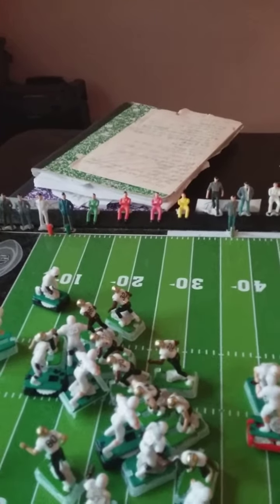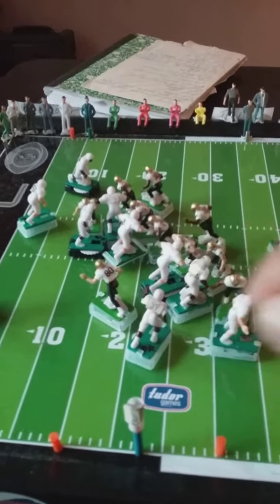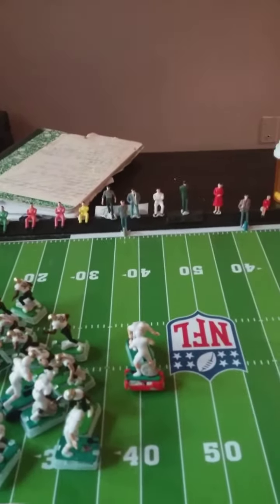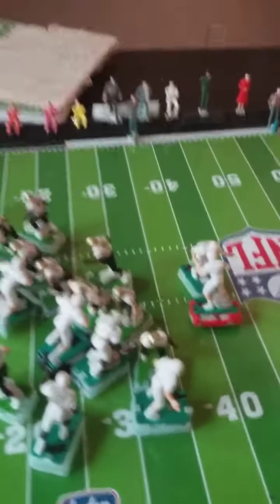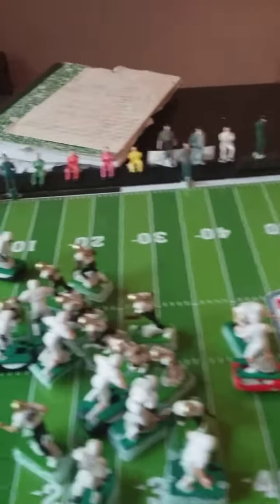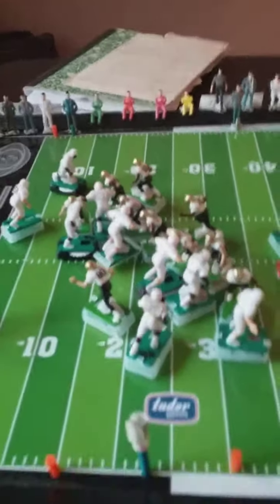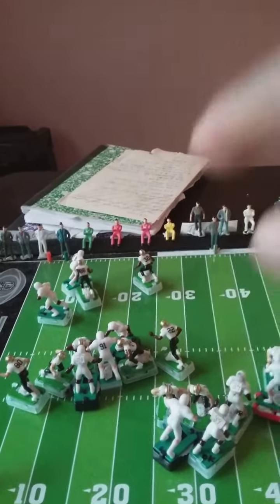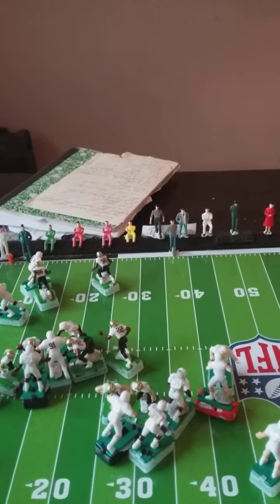awesome powerful hit- watch